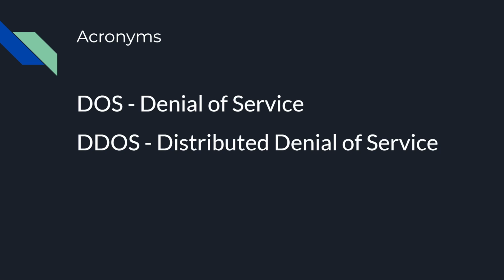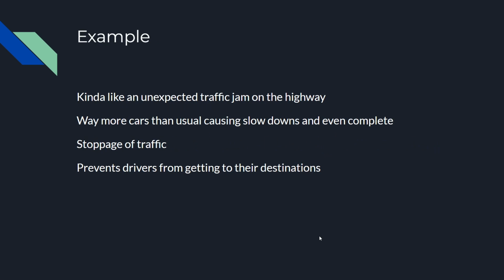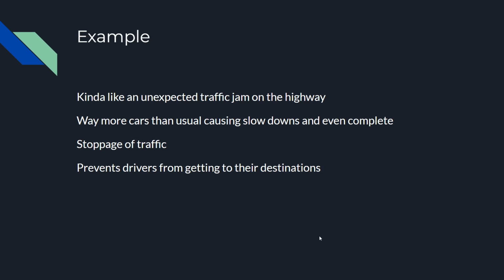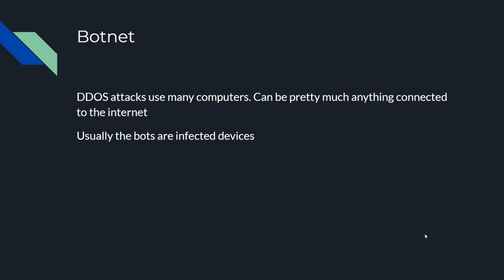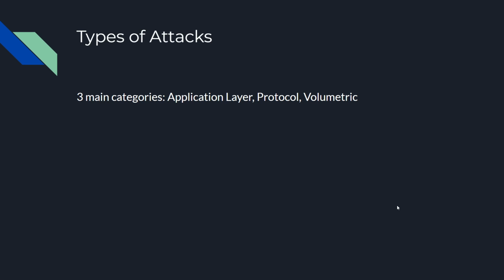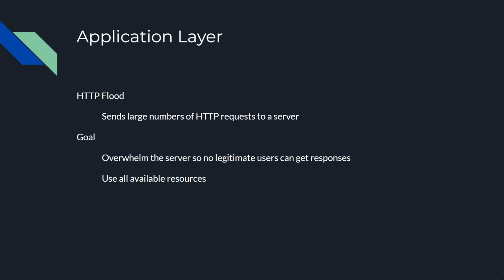What is a DDOS attack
In this video we discuss what a DDOS/DOS is and what are the main types of ddos attacks.